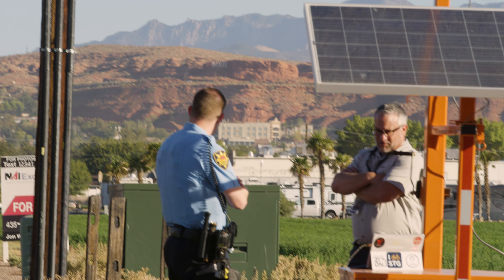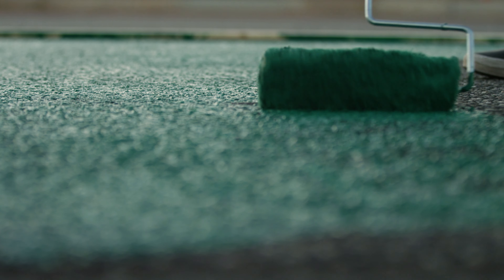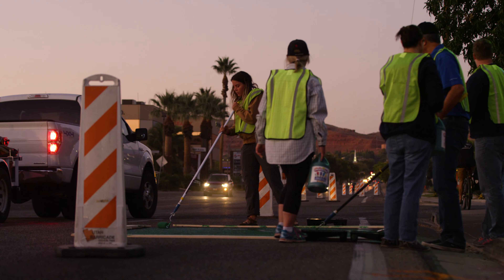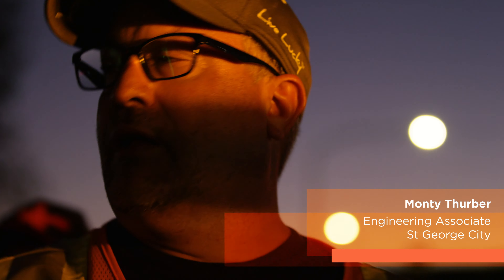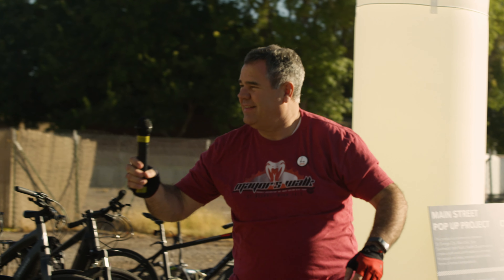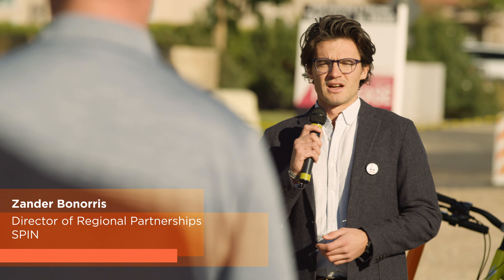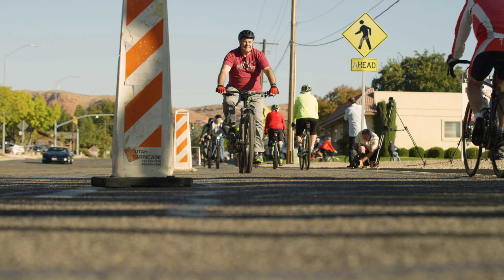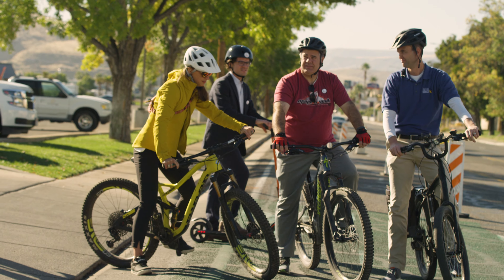Spin: Bike Lane on Main (St. George, UT)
Spin is working with community and government stakeholders to make safer streets a reality.